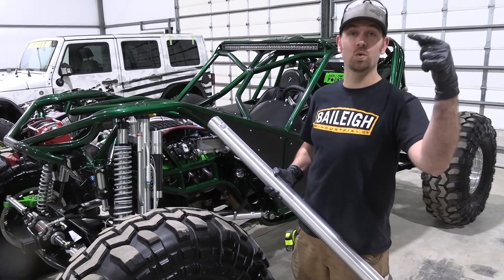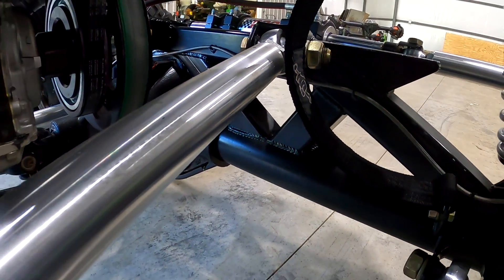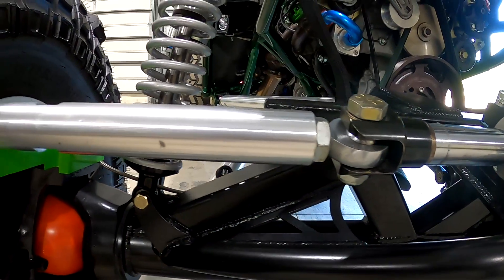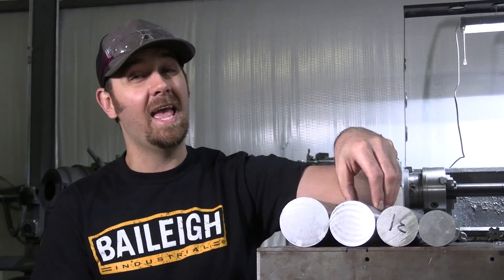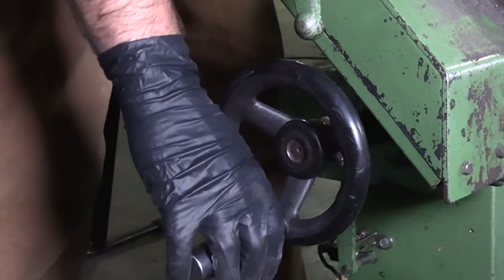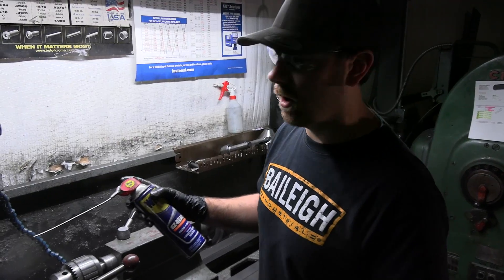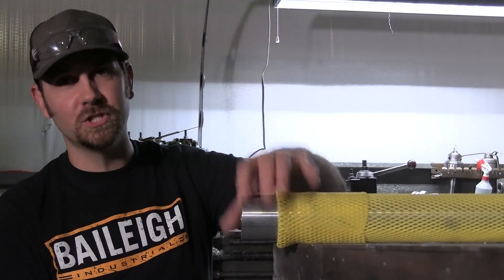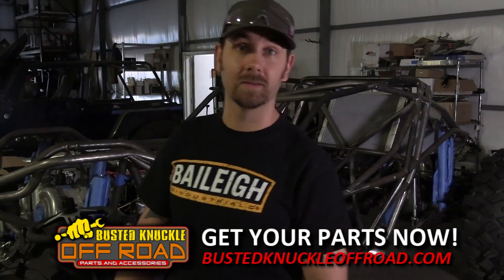7075 ALUMINUM LINKS - Busted Knuckle Off Road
On this episode of Tech Tuesday Jake Burkey of Busted Knuckle Off Road is going to teach you everything you need to know about 7075 Aluminum Links.  7075 T6 Aluminum has been the go to for Jake Burkey 4 link bars for a long time. The reason is they are stronger per weight than any other material for the price. We build our T6 Aluminum Link bars right here in house and they are USA certified to be the best quality of material. Follow along as we show you the process of how we make our Busted Knuckle Aluminum Links out of a stick of 7075 Aluminum Bar.  We pride ourselves in having one of the fastest turnaround times on 7075 suspension links in the industry at 1-3 days. These are the same links that we use in every Rock Bouncer Build to come out of the Busted Knuckle Off Road Shop including rigs over 1600 horsepower.

You can place your order for suspension links on our